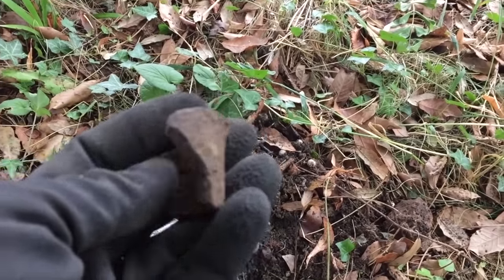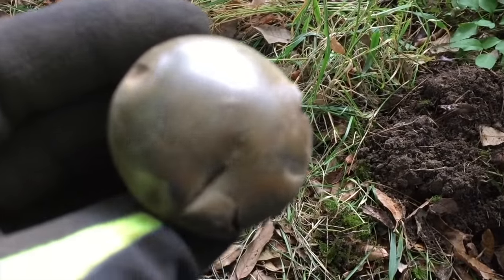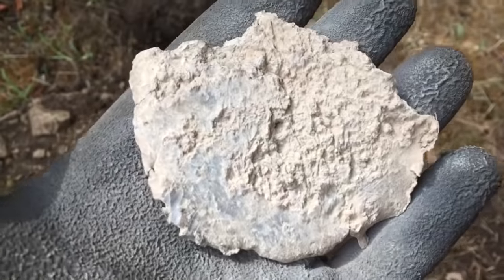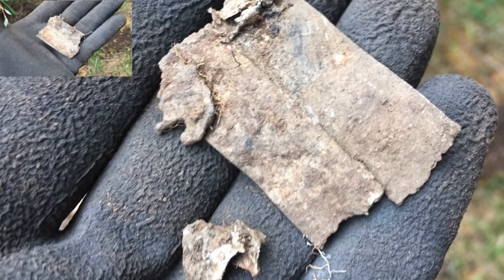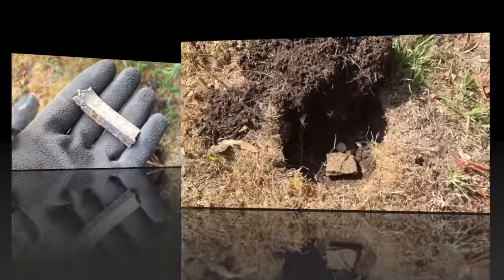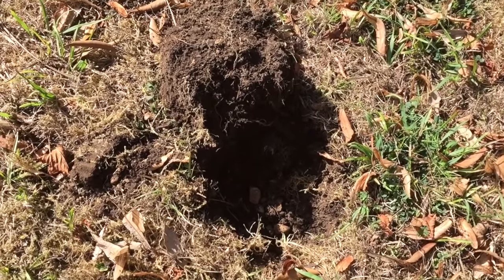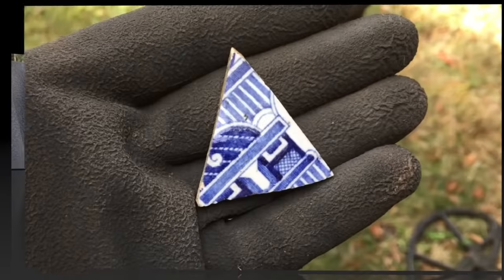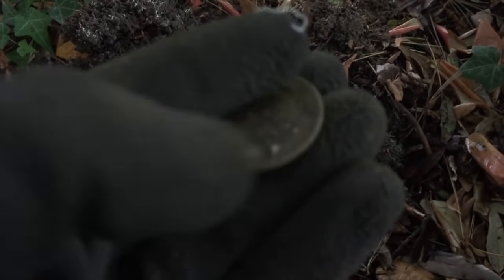A quick hunt & a soulful farewell - Detecting Somerset UK No. 98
Just a quick hunt in front of the Rectory brought up a very strange foreign coin from the 70s but not much else. Also, I pay my respects to Aretha Franklin, the Queen of soul who recently passed away. RMD. Stay lucky folks. Deano.

Music: Think by Aretha Franklin - RIP the Queen of soul.